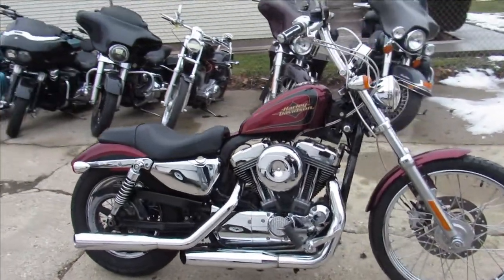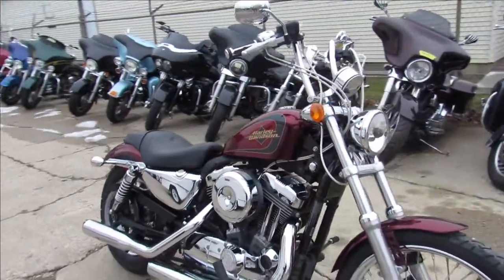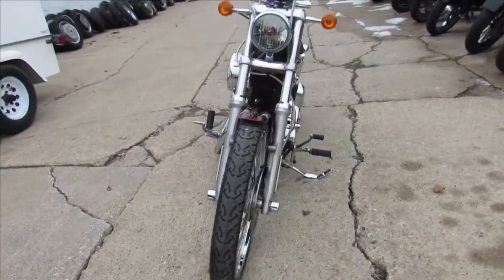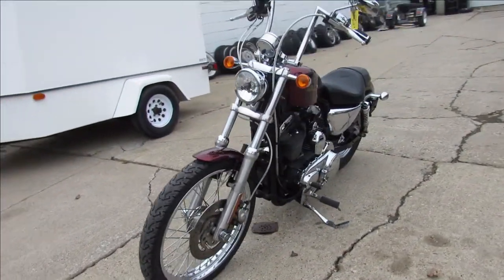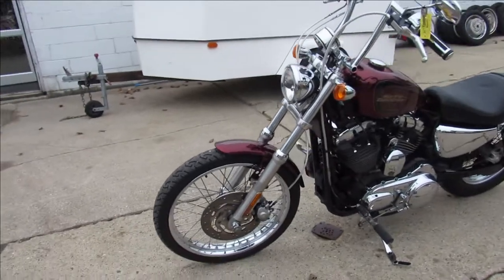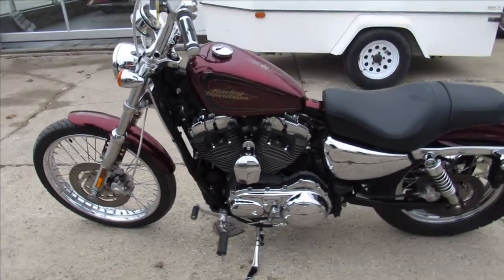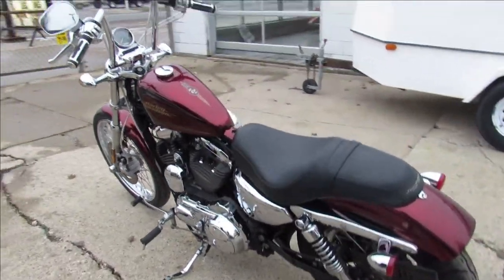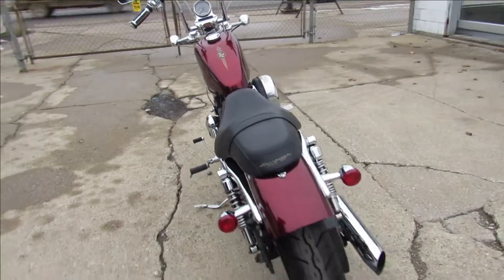2012 HARLEY SPORTSTER SEVENTY TWO U5414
USED HARLEY SPORTSTER 1200 SEVENTY TWO FOR SALE WITH ONLY 8,129 MILES! TAKE A CLOSE LOOK AT THIS ALL STOCK SPORTSTER SEVENTY TWO WITH "HARD CANDY BIG RED FLAKE" PAINT! THIS ONE IS A MUST SEE, PICTURES DO IT NO JUSTICE! CLEAN, LOW LOW MILES AND JUST SERVICED AT THE DEALERSHIP, ALL FLUIDS CHANGED AND READY FOR THE ROAD! THIS IS THE ONE!